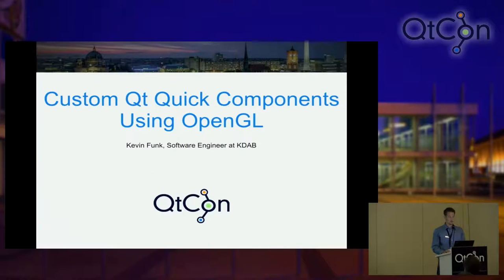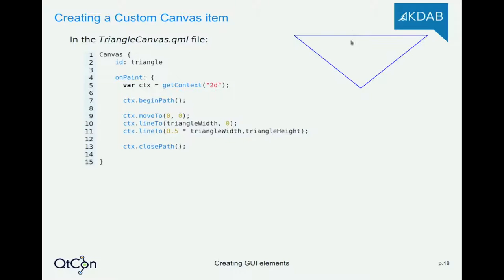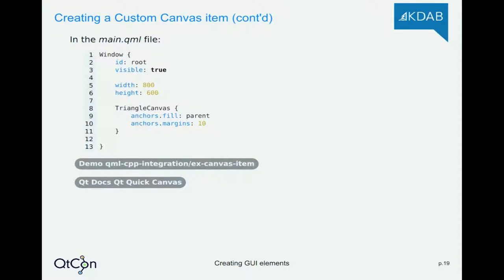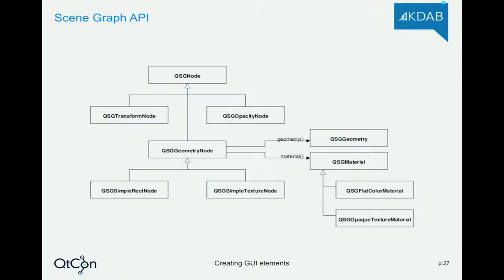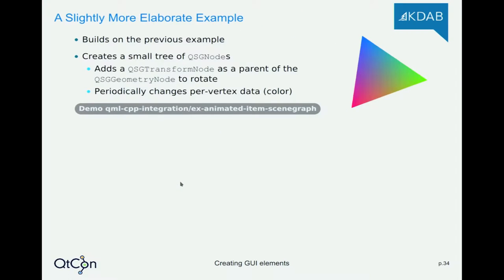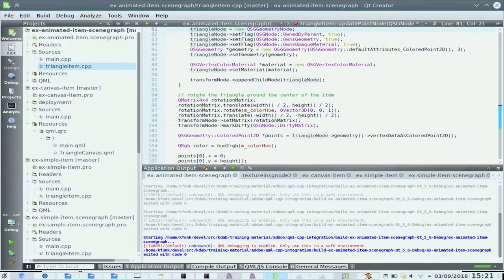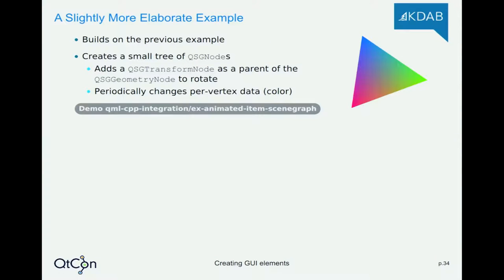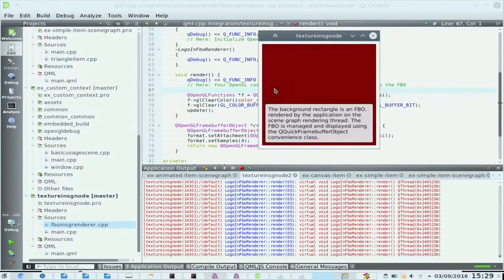Writing custom Qt Quick components using OpenGL - Kevin Funk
Qt Quick and QML provide an easy way to rapidly develop customized, reusable components entirely within QML. As these components grow in complexity, performance and maintainability often suffer, a drawback that is especially noticeable on low-powered embedded and mobile devices. In addition, some specialized components simply cannot be implemented by combining existing Qt Quick items in QML. For these cases, Qt Quick provides access to its underlying OpenGL scene graph via a C++ API. Components created this way are more closely aligned to the underlying scene graph architecture allowing improved performance and a cleaner implementation.